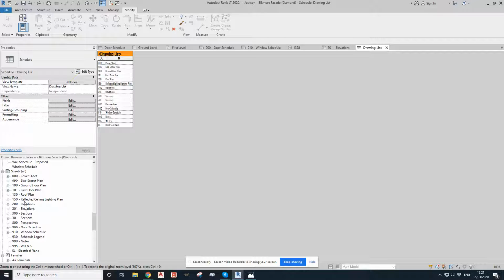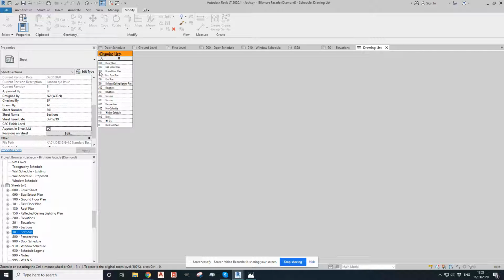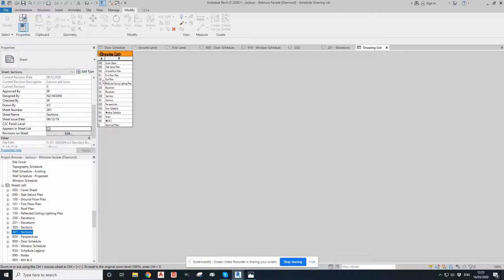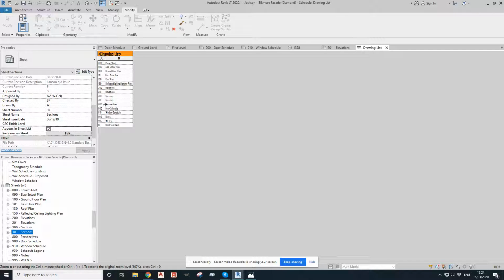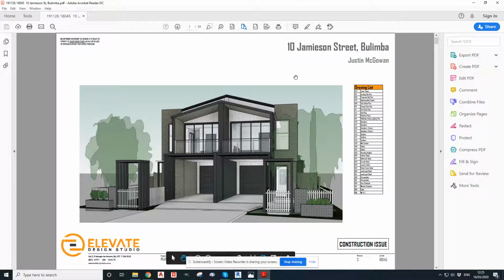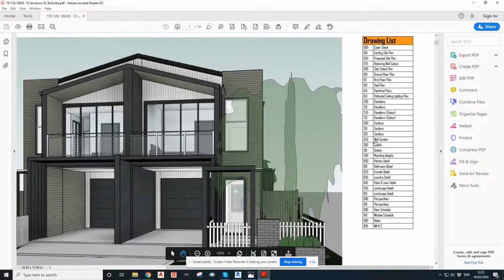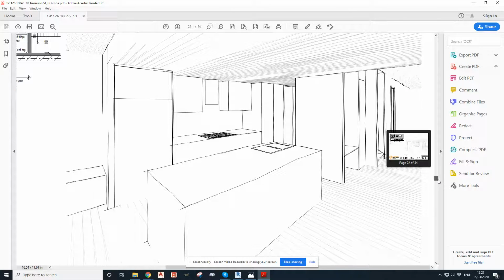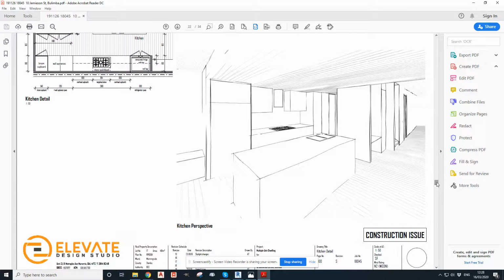Revit Tutorial - Sheet number convention and schedule